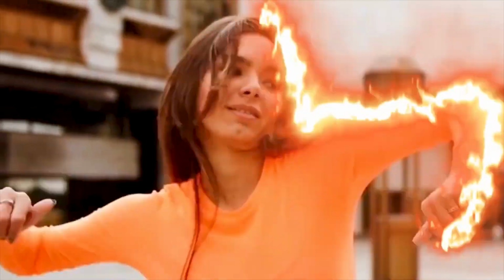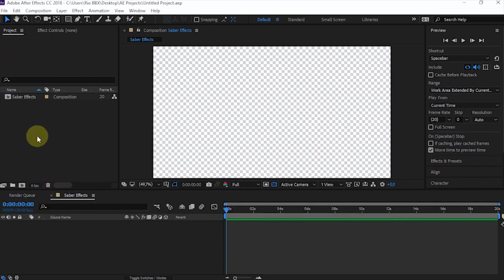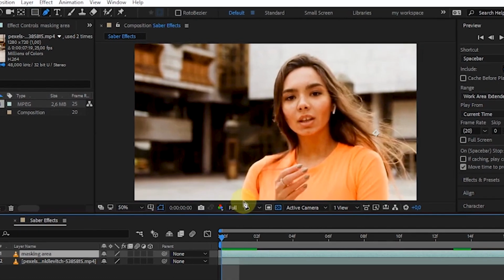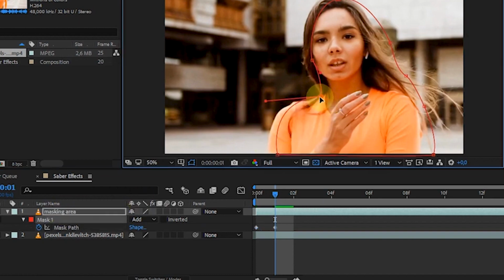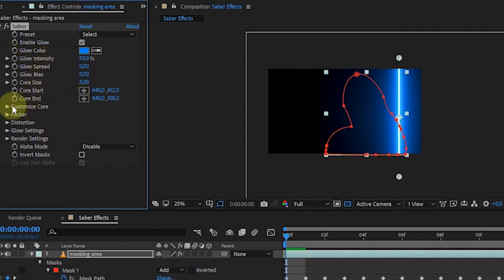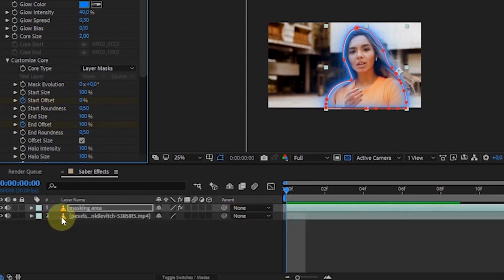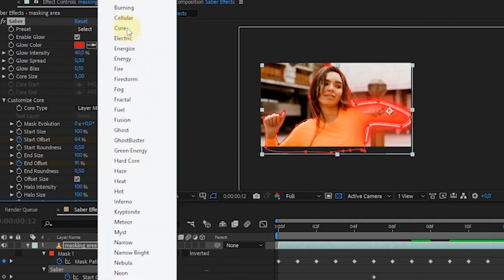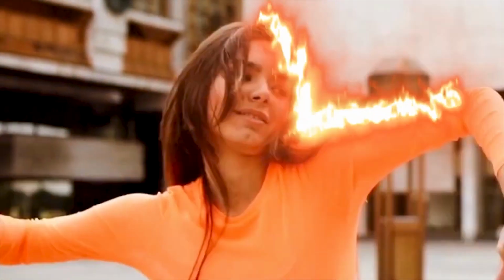Create Animated Glowing Lines Using Saber Effect in Adobe After Effects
To create a Glowing Line Effect on the sides of the subject, we can use Adobe After Effects, with an external plugin from VideoCopilot. Make sure you have downloaded, and installed the Saber plug-in.

Musics by
~ Culture - Anno Domini Beats
~ Space Was The Place - Audio Hertz
~ The Lone Woodlouse - Rachel K Collier